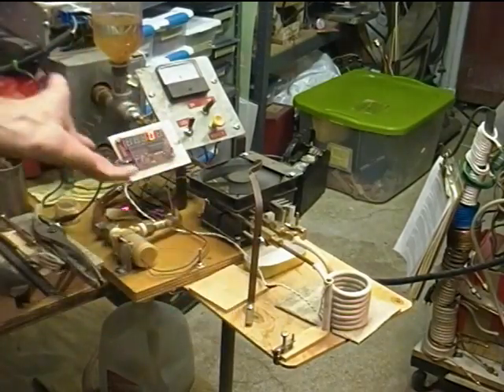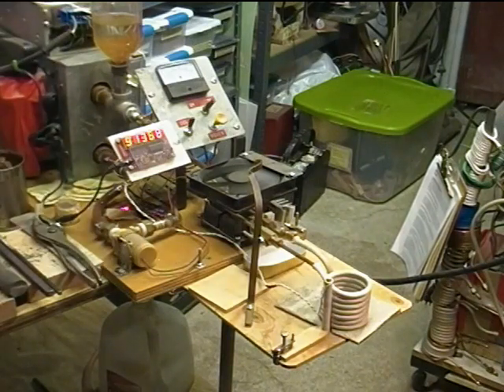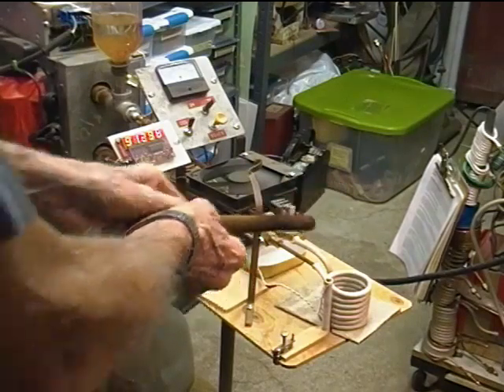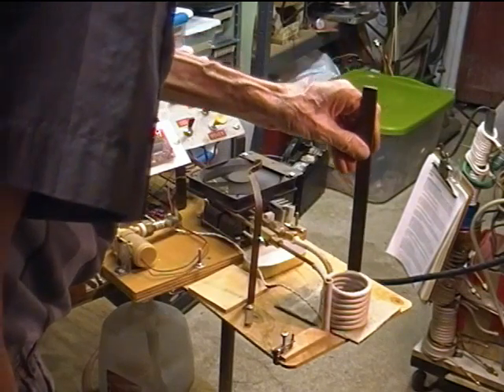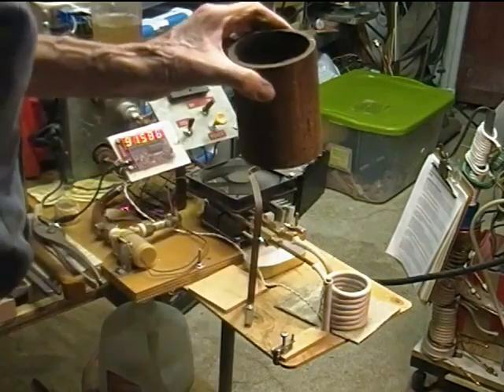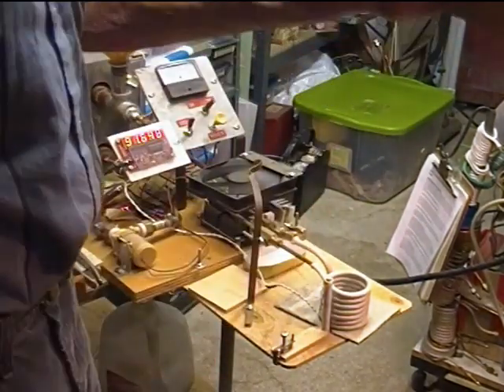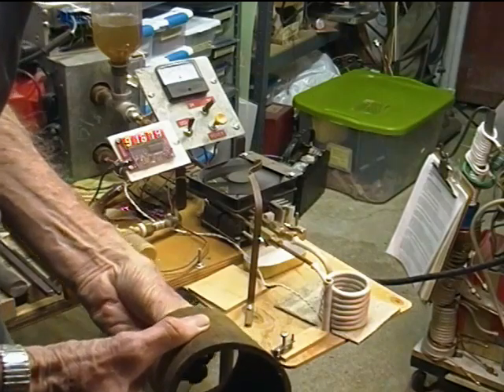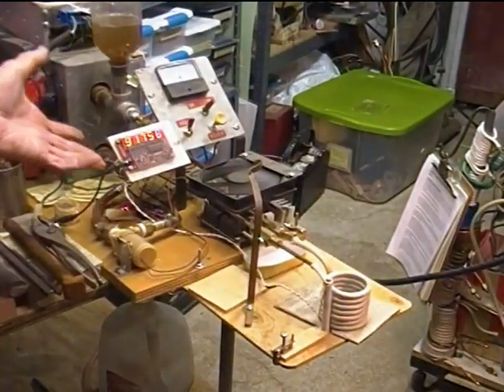ZVS Induction Heater, Power Transfer OUTSIDE of Work Coil, Part 1, #203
Testing  my 1000 Watt ZVS Induction Heater to measure power  transfer to metal objects placed OUTSIDE  the work coil  to answer a  viewer question.